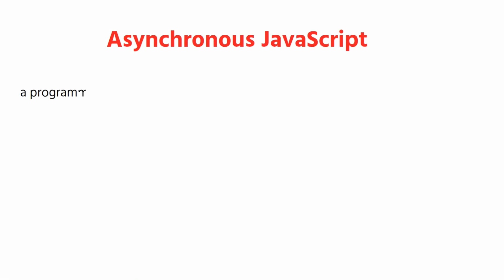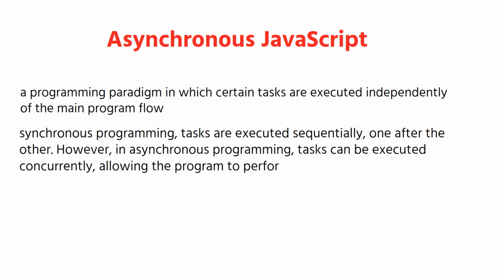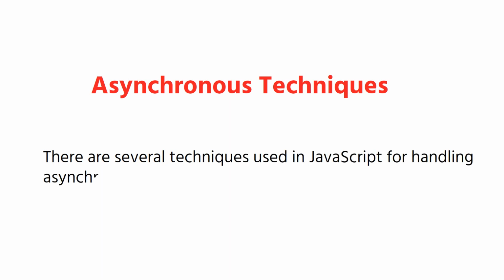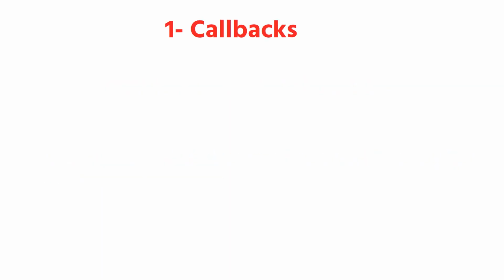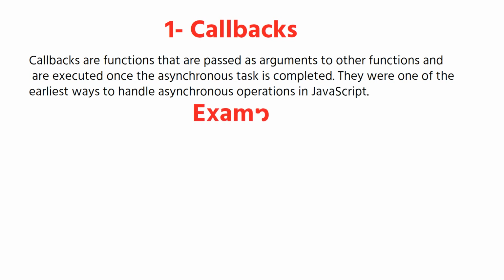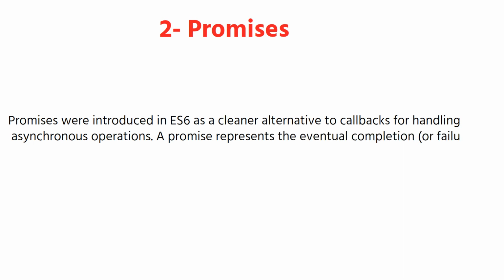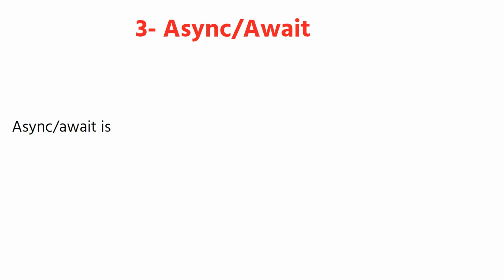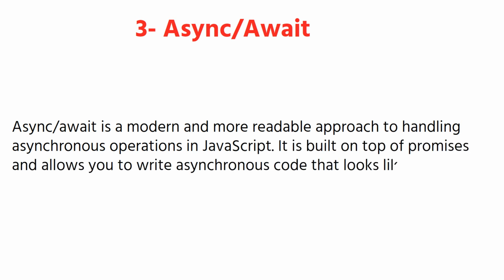Asynchronous JavaScrip | Unleashing the Power of Async Programming | 2023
Welcome back to our JavaScript tutorial series! In our tenth video, we'll dive into DOM manipulation, a powerful technique that enables you to interact with the Document Object Model (DOM) and create dynamic web experiences.

In this video, you'll learn:

Introduction to the DOM: Understand how the DOM represents the HTML structure of a webpage, making it possible to manipulate elements programmatically.
Selecting DOM elements: Master techniques to select and target specific elements using JavaScript methods like getElementById, getElementsByClassName, querySelector, and more.
Modifying content and styles: Discover how to change text, attributes, and CSS styles of DOM elements to update the appearance and behavior of your web page dynamically.
Handling events: Learn how to add event listeners to DOM elements, enabling interactivity and responsiveness to user actions.
DOM manipulation is the backbone of modern web development, allowing you to create interactive user interfaces, build web forms, and update content in real-time without page refresh.

Throughout the tutorial, we'll provide hands-on examples that showcase the versatility of DOM manipulation in real-world scenarios. You'll gain the skills to bring your web projects to life with dynamic, user-friendly interfaces.

Ready to unleash the power of DOM manipulation in JavaScript? Let's get started!

Welcome to the eleventh video in our JavaScript tutorial series! In this tutorial, we'll unravel the magic of asynchronous JavaScript, a vital skill for building responsive and efficient web applications.

In this video, you'll explore:

Understanding synchronous vs. asynchronous code: Learn the key differences between synchronous and asynchronous execution, and why asynchronous programming is essential for handling time-consuming tasks without blocking the main thread.
Callback functions: Grasp the concept of callback functions and how they enable you to handle asynchronous tasks effectively.
Promises: Discover how promises simplify asynchronous code and provide a more structured way to handle success and error scenarios.
Async/await: Dive into the world of async/await, a modern approach that makes asynchronous code look more like synchronous, improving readability and maintainability.
Asynchronous JavaScript is the backbone of modern web applications, enabling you to fetch data from servers, handle user interactions, and perform animations seamlessly.

Throughout the tutorial, we'll use practical examples to illustrate how to work with asynchronous code in various scenarios. You'll gain the skills to optimize performance, handle data efficiently, and deliver a smoother user experience.

Ready to harness the power of asynchronous JavaScript? Let's get started!